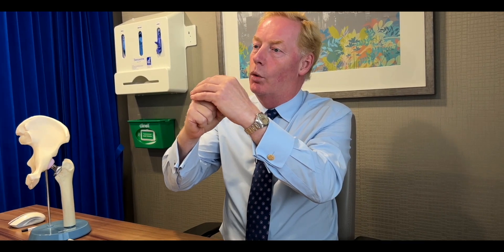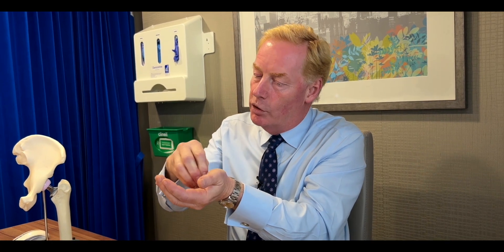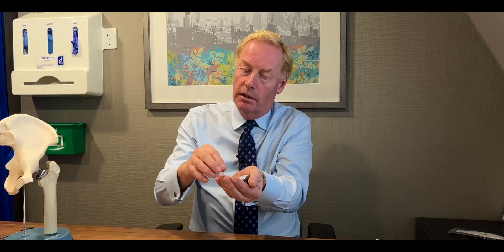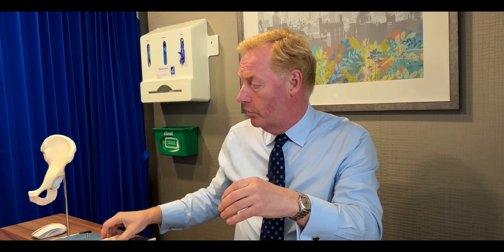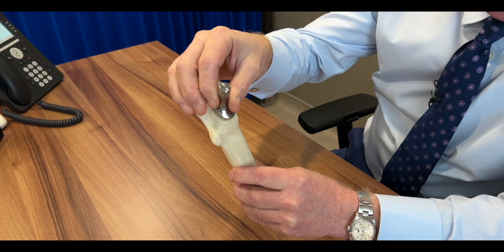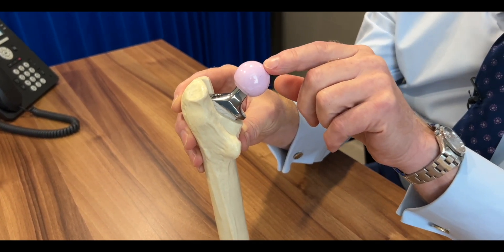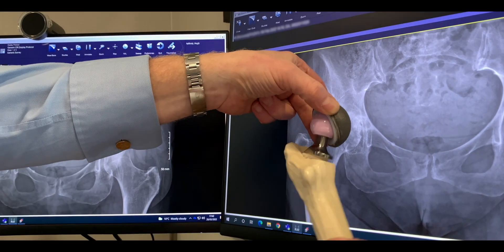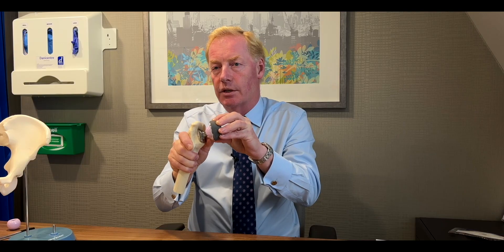An introduction to a hip replacement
Mr Hugh Apthorp goes through the steps of a hip replacement and the constituent parts that make up a hip prosthesis (artificial hip).